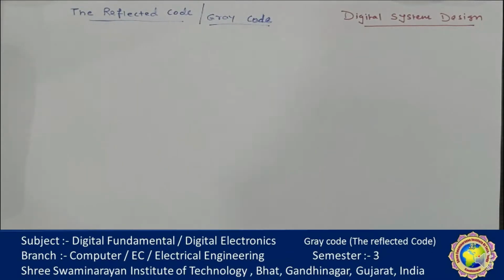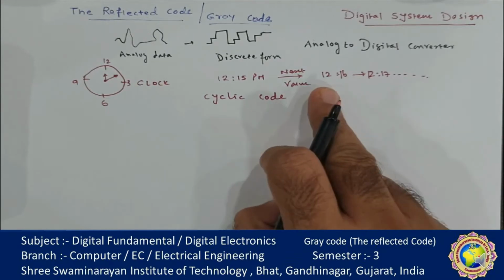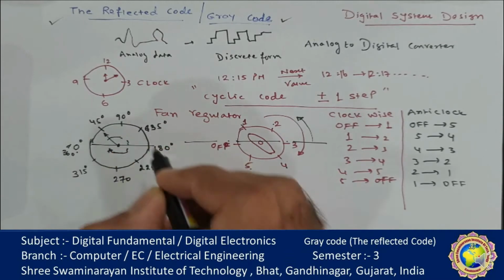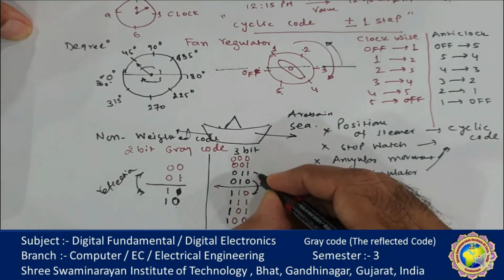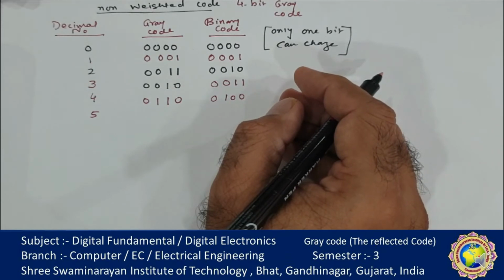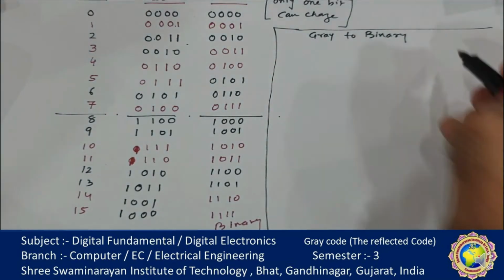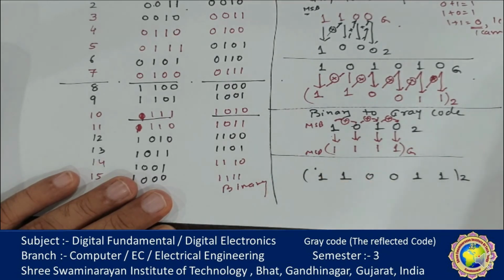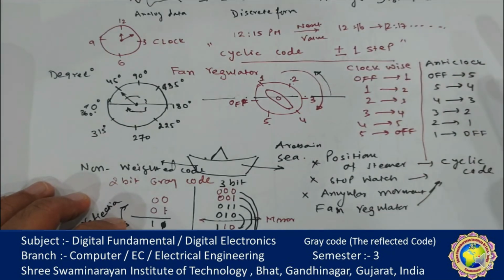Digital Electronics :- Gray code, Reflected Code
Gray code, Reflected Code is used for cyclic code conversion in digital system. how to convert binary number to gray code and vice-versa.